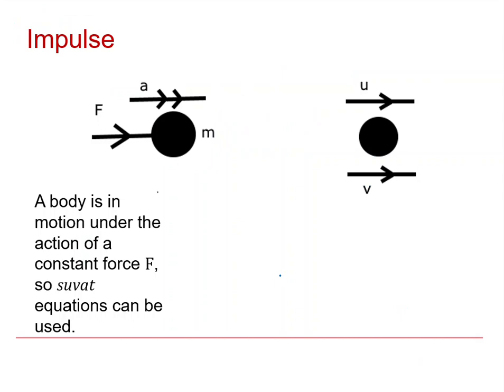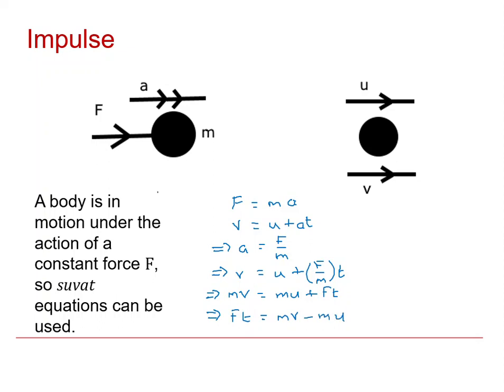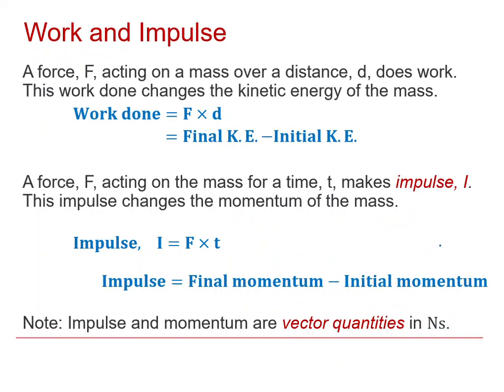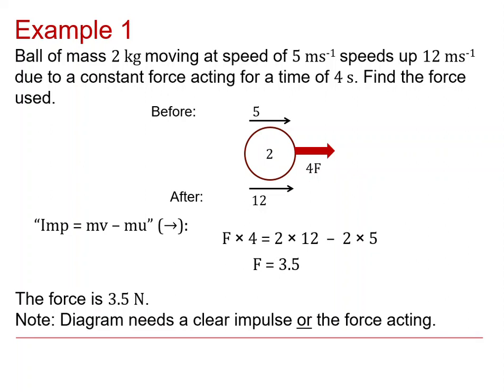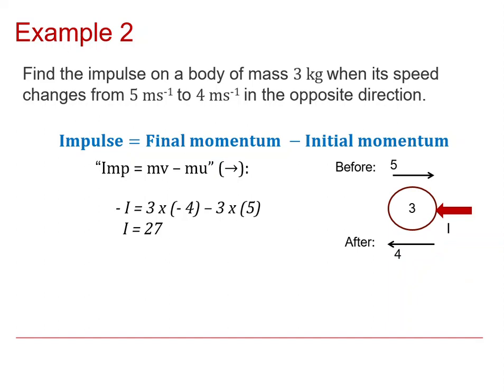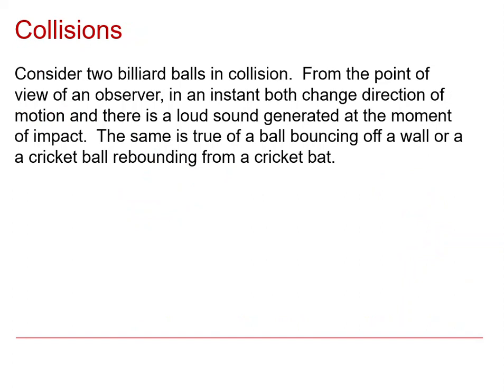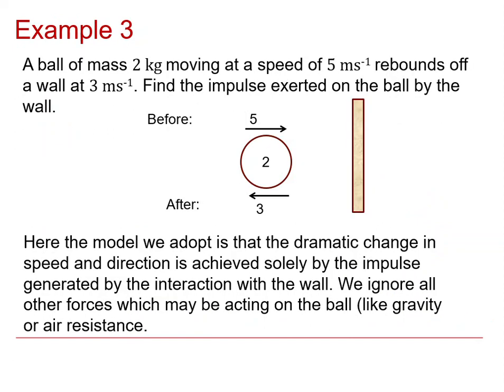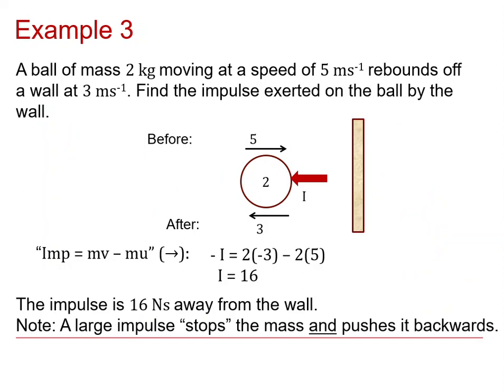OCR Mechanics: Impulse & momentum 1-2